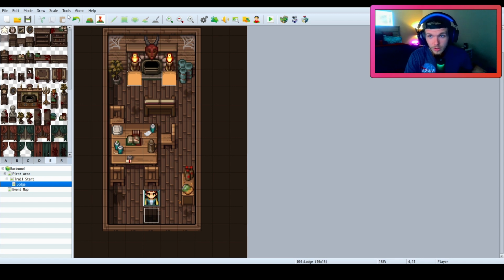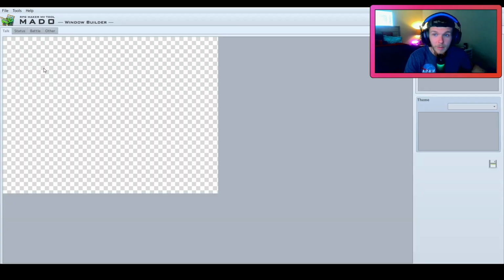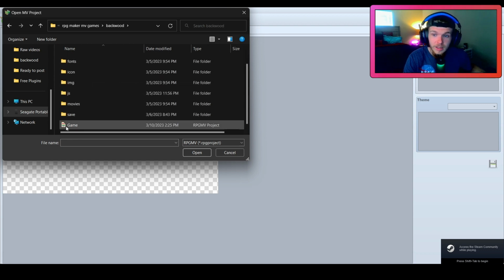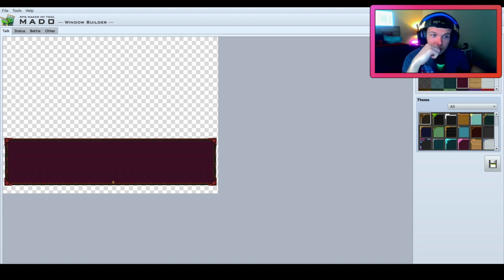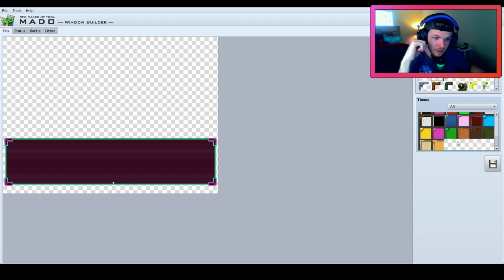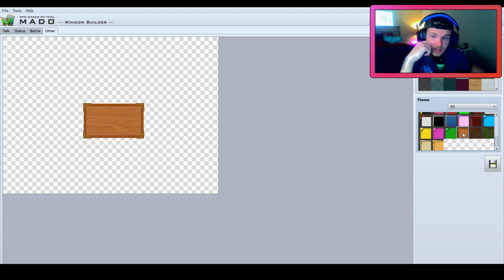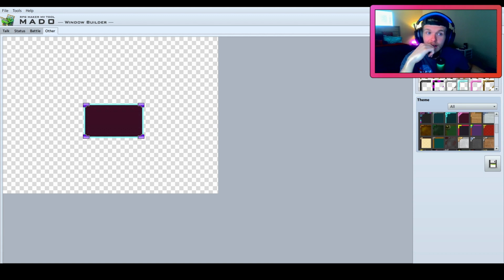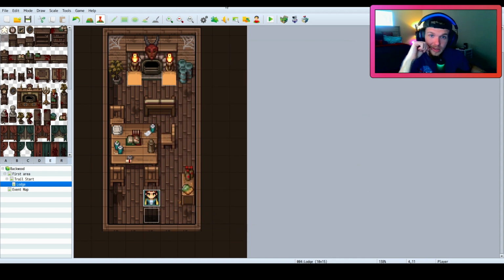MADO Window Builder | RPG Maker MV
In this tutorial you will learn how to:
- Use the window Builder tool MADO